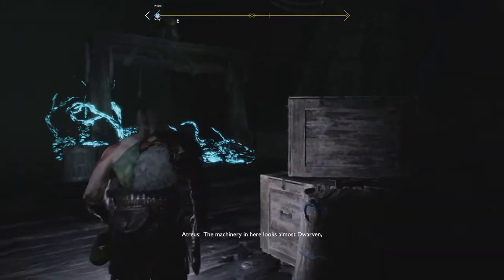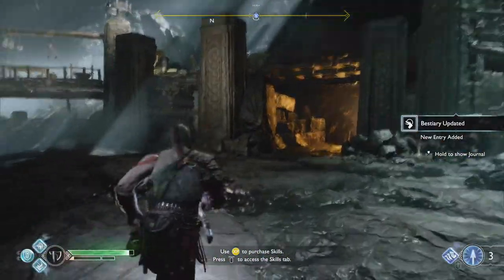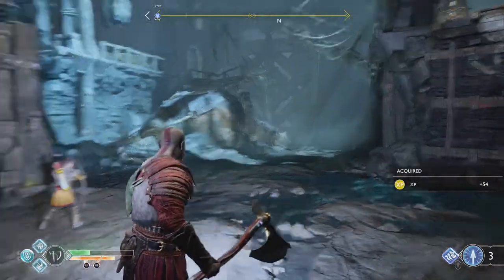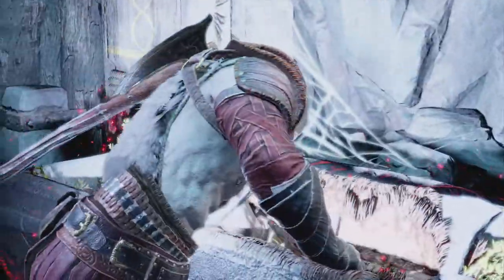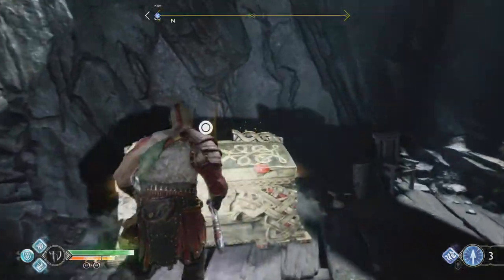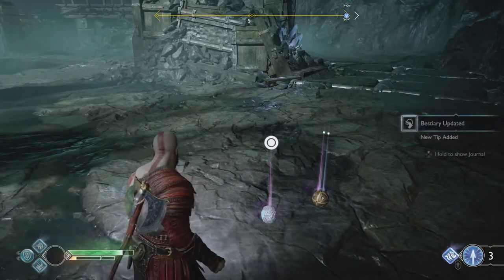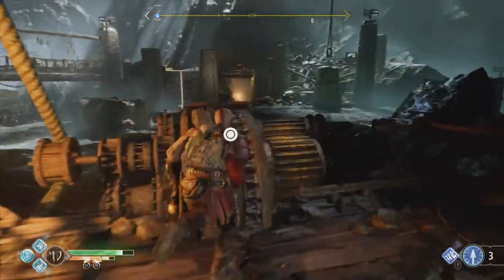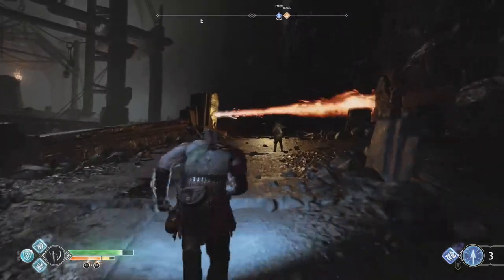Monster Ride - God of War Part 13 - Let's Play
We head further up the mountain while the monsters keep on getting bigger, where will this end?